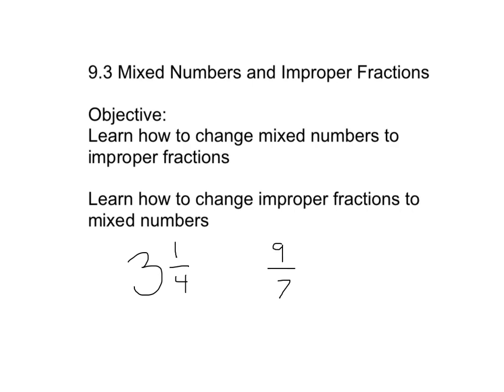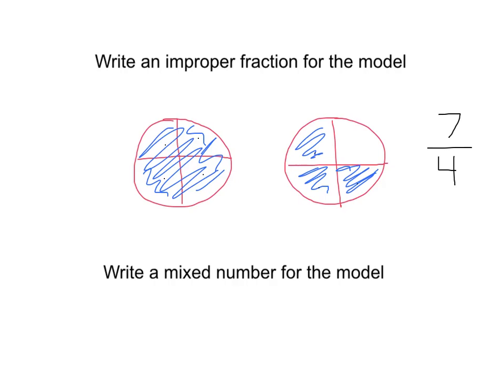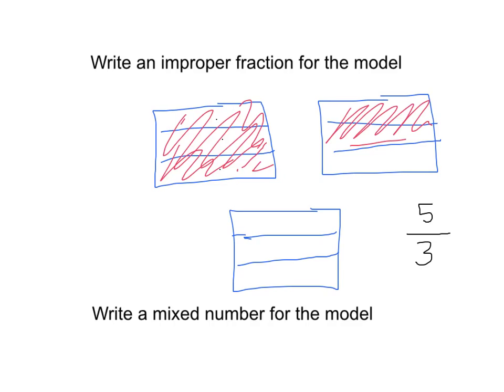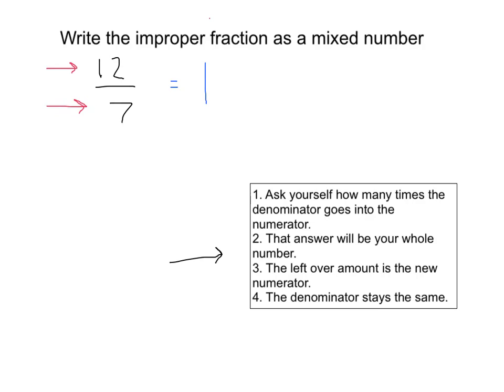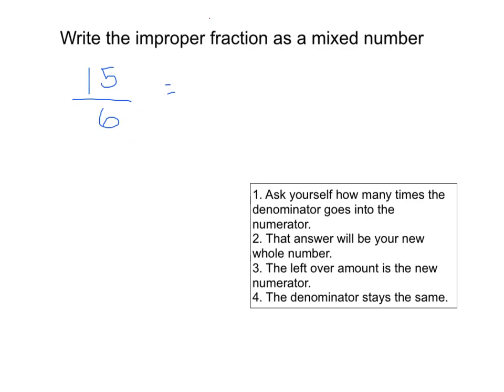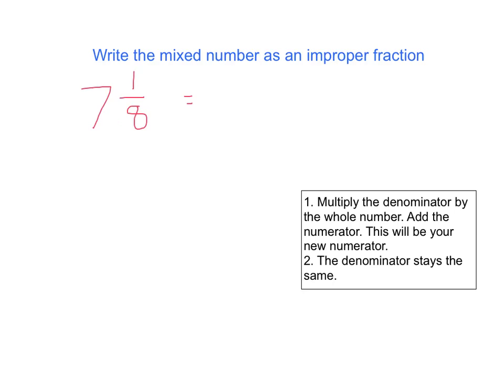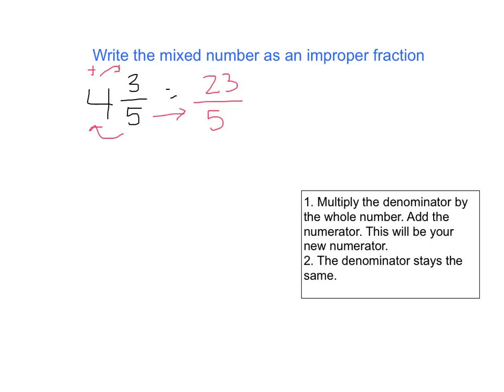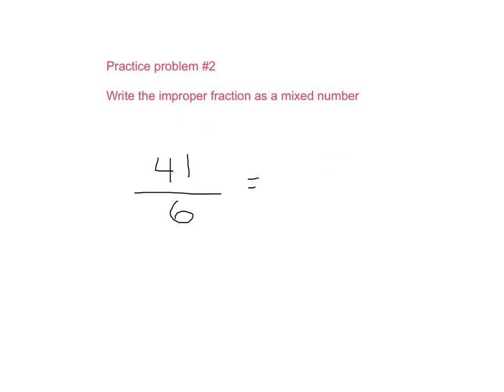Made with Explain Everything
9.3 Mixed Numbers and Improper Fractions